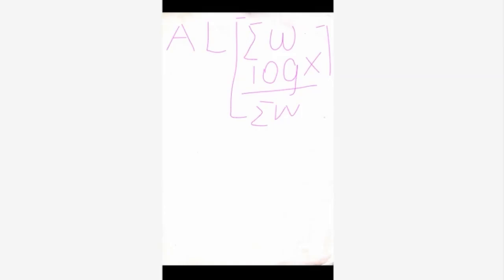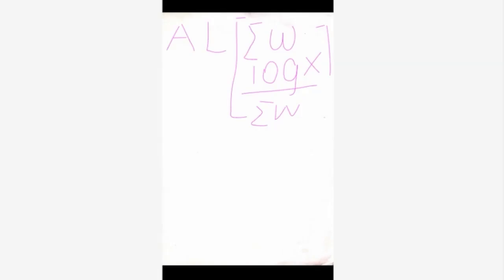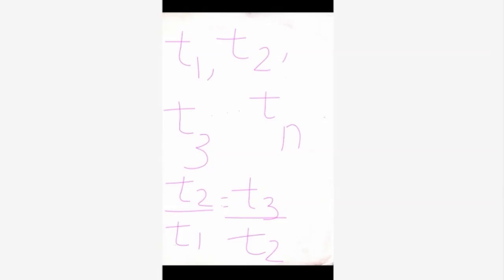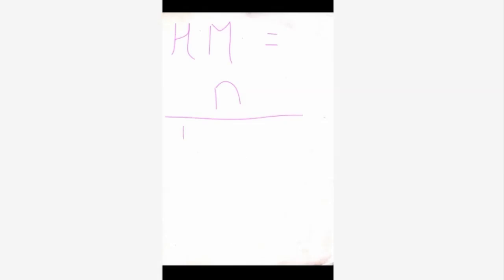CAFC | Business Statistics | Measures of Central Tendency and Dispersion | LECTURE-3 | PART-3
In this video, we cover Measures of Central Tendency and Dispersion under Business Statistics.

📖 What you will learn:
✅ Meaning & Importance of Central Tendency
✅ Different Measures – Mean, Median & Mode
✅ Measures of Dispersion – Range, Variance, Standard Deviation, Quartile Deviation
✅ Easy-to-understand Examples
✅ Role in Business and Decision Making

Perfect for CA Foundation students and anyone preparing for exams in Business Statistics.